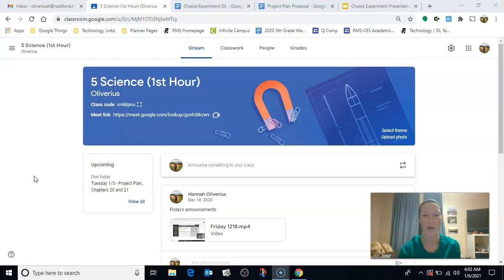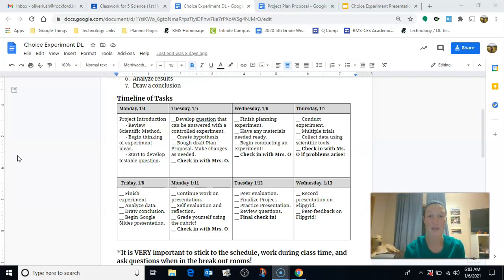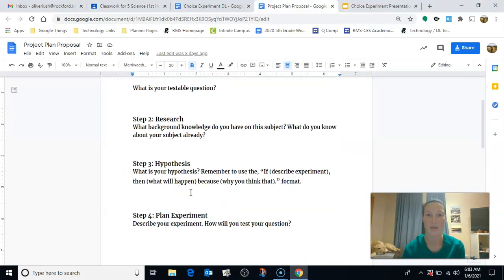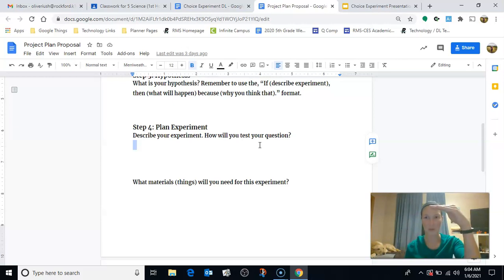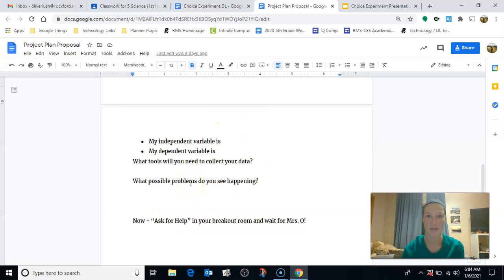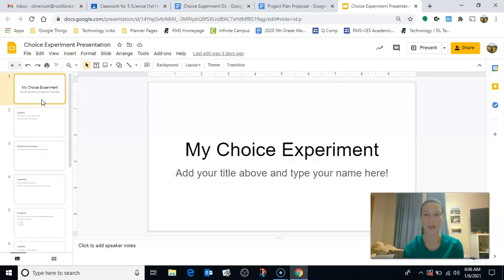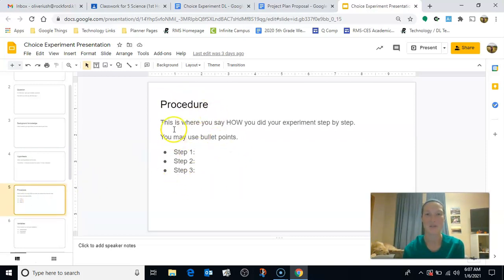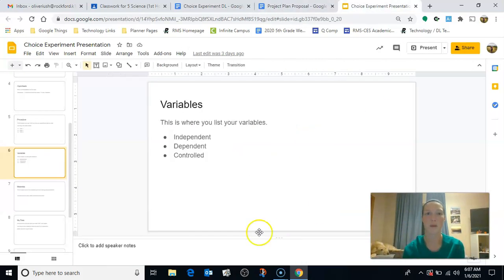Directions for Today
Mrs. O's directions for today. 1/6